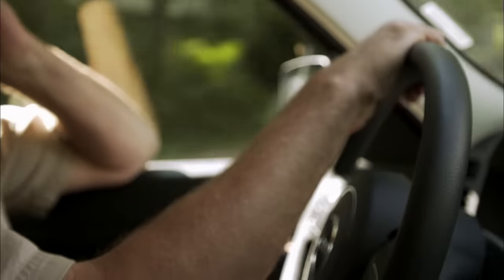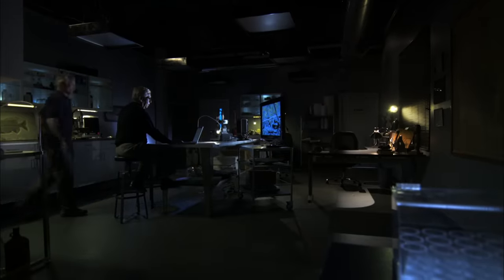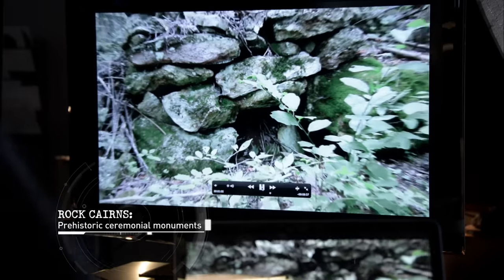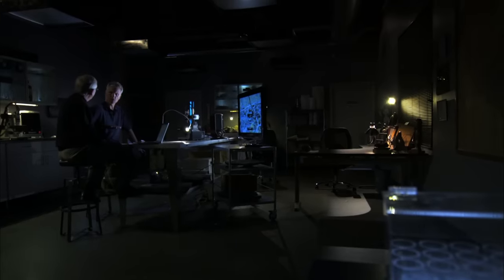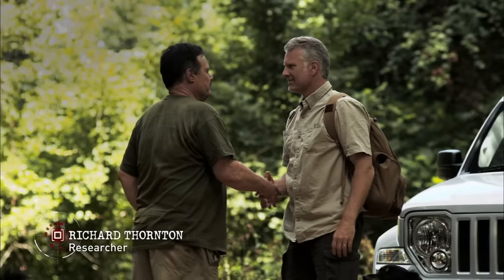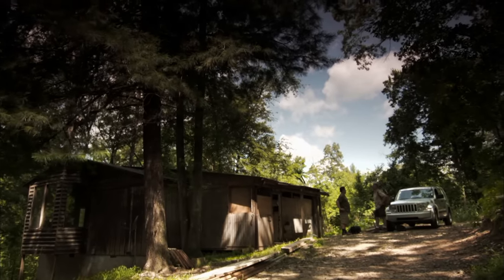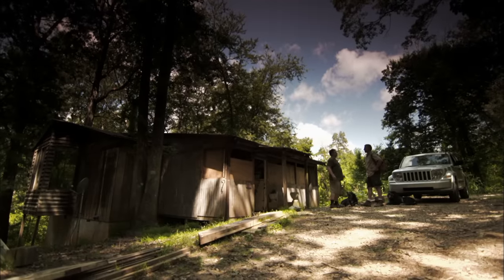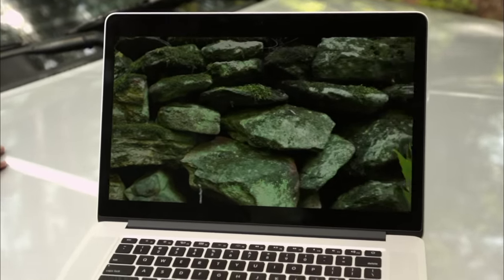America Unearthed: Ancient Mayans Secrets in Georgia (S1,E1) | Full Episode | History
Geologist and adventurer Scott Wolter explores a government-restricted site, and makes a startling discovery connecting the ancient Mayans with rural Georgia, in Season 1, Episode 1, "American Maya Secret".

In "America Unearthed," host Scott Wolter uses hard science and intuitive theories to explain the most mysterious artifacts and sites in America.